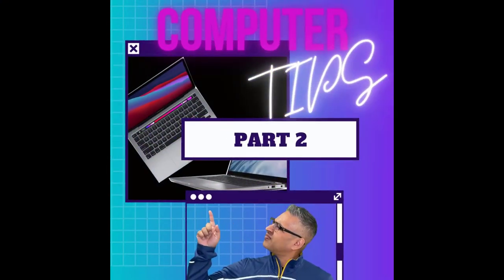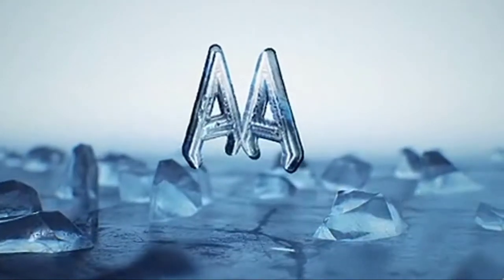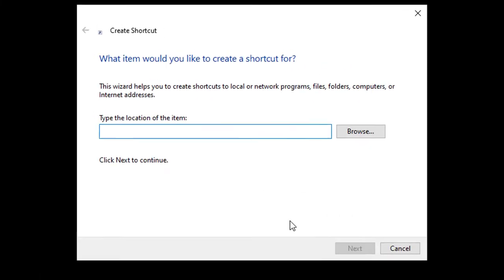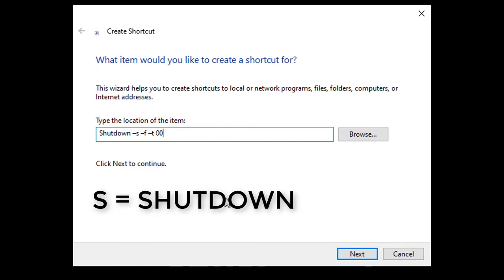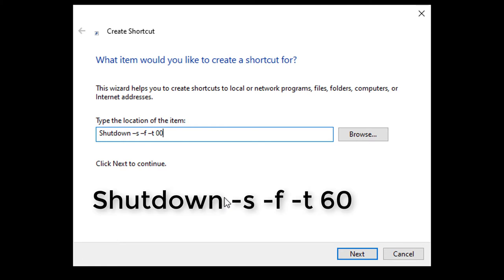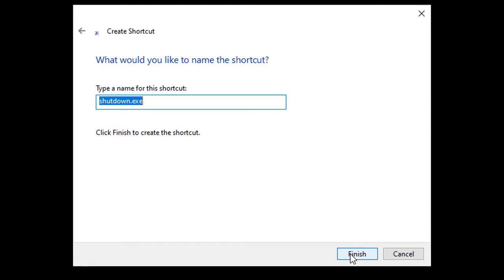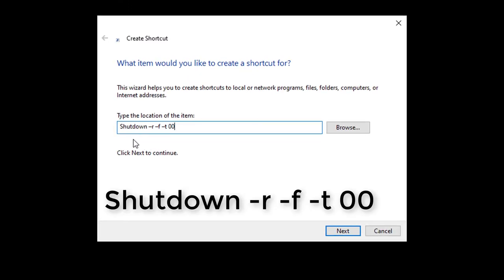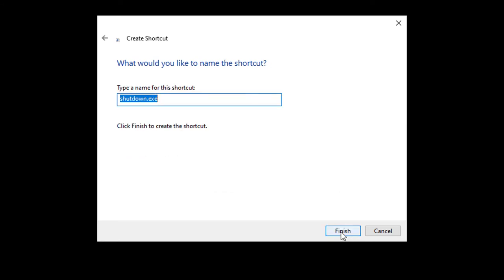Create Forced Restart And Shutdown Shortcuts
Sometimes you need to force your shutdown or restart on your computer and the normal way will not work.

I will show you how to create a shortcut on your computer for Windows 10 to force a shutdown or restart by simply double clicking.

You can double click if you need to force a shutdown/restart or just use as a shortcut with clicking less on your mouse.

Command for shutdown: Shutdown –s –f –t 00
Command for restart: Shutdown –r –f –t 00